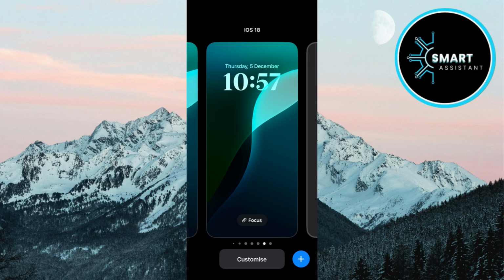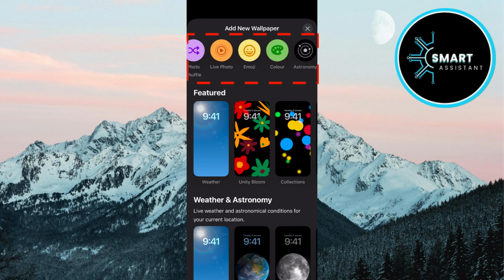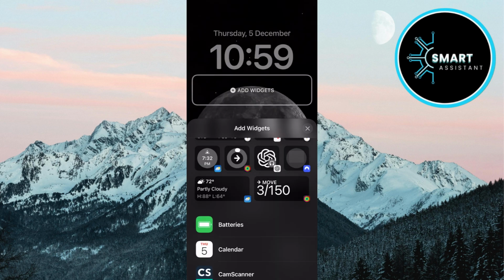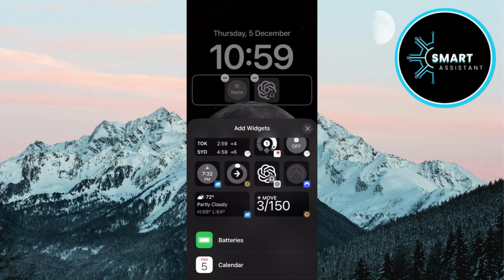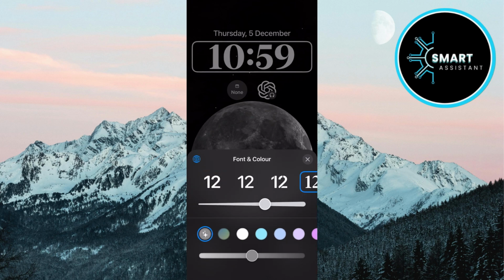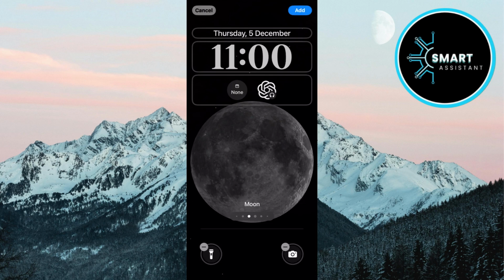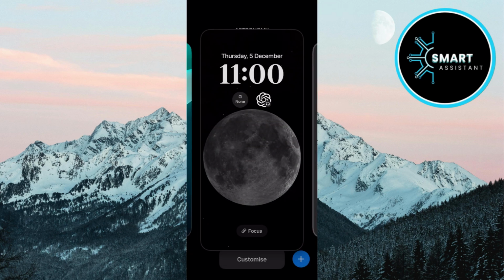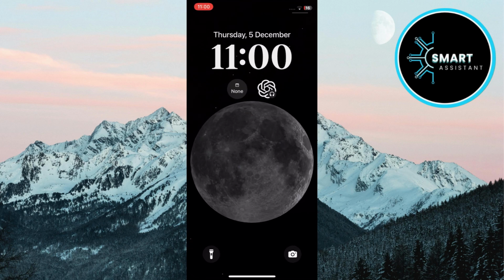How to Set Up Custom Lock Screen in iOS 18.1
Learn how to customize the lock screen on your iPhone with the latest iOS 18.1! In this tutorial, I will show you step by step how to change the wallpaper, add widgets, and adjust the lock screen to your preferences. Take full advantage of personalization options and make your iPhone unique!